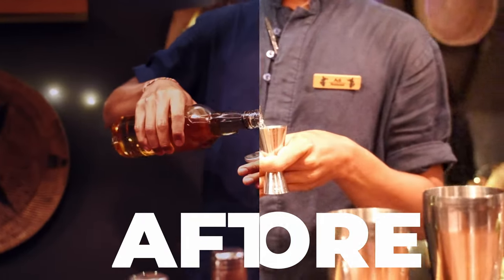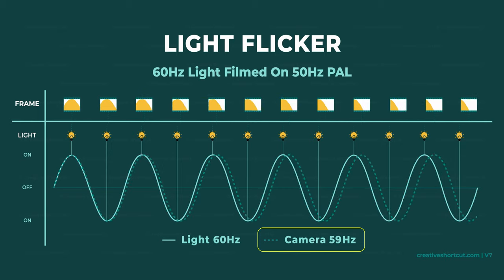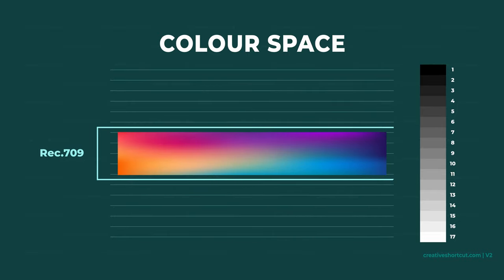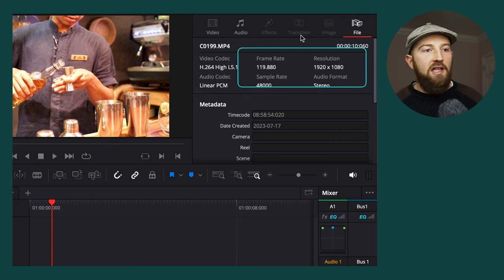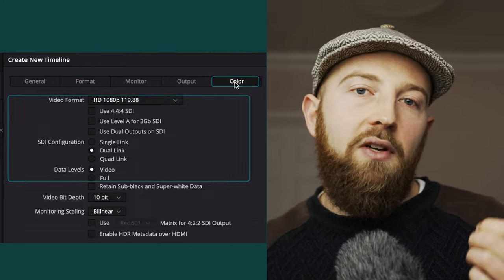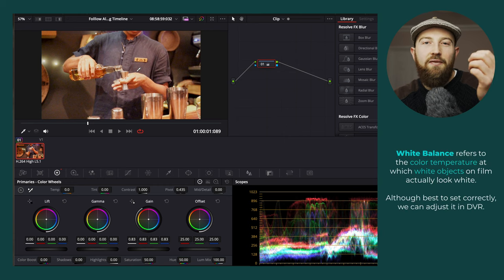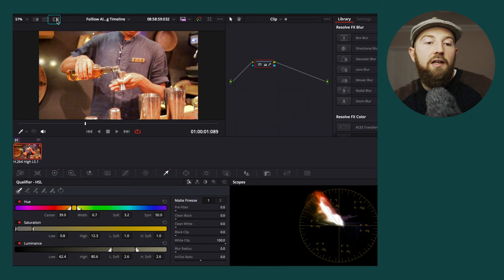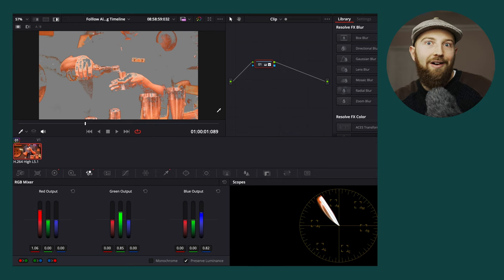How To Fix Damaged Video [DaVinci Resolve Tutorial]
This video provides the most simple approach to fixing & recovering damaged video in DaVinci Resolve & explains how to avoid making the mistakes that lead to bad video in the first place.

Learn:
How to upscale low resolution videos
How to fix overexposed video
How to fix underexposed video
How to fix grainy footage
How to remove light flicker from video
How to fix white balance

Chapters
00:00 How to fix ANY video & download project files
00:28 How to AVOID filming mistakes
00:58 PAL Vs NTSC | How to prevent lights flickering in your video
01:52 Picture Profiles Explained [Log vs Gamma & Dynamic Range]
02:20 How to ace exposure
02:35 Use graphs not eyes (I'm dual band colourblind)
02:45 Not all clips can be saved, don't waste time
03:12 Methods to avoid heavy DaVinci Resolve effects causing lag
03:38 Setting Up DaVinic Resolve Timeline
04:15 Cut Clip To Length (Saves Time)
04:30 Davinci Resolve Colour Tab Explained
05:04 How To ACE Exposure & White balance In DaVinci Resolve
05:18 DaVinci Resolve Graphs & Scopes (Waveform & Vector Scope)
05:33 Waveform & Primaries Tutorial
06:07 How To Fix White Balance In DaVinci Resolve
06:40 DaVinci Resolve Vector Scope Tutorial
07:10 DaVinci Resolve Qualifier Tutorial
07:54 How To Colour Grade Using Skin Tones
08:50 How To Adjust Highlights
09:25 How To White Balance Skin Tones
09:50 DaVinci Resolve Curves Tab
10:40 Teal And Orange Colour Grade With Offset Colour Wheel
11:30 Extreme Burnt/Overexposed & Crushed/Underexposed Video Recovery
12:14 Davinci Resolve Colour Tab Nodes Tutorial
12:30 How To Recover Detail In Extreme/Burnt/Overexposed Highlights
13:09 How To Use Qualifier Tool Tutorial To Target Highlights
13:30 Review & Adjust Look
14:00 If In Doubt Take Some Saturation Out!
14:20 Keep skin tones away from pure white
14:40 Tweak & Check with other frames of the video
15:17 How To Recover Detail In Extreme/Crushed/Underexposed Shadows
15:50 Before And After Review
16:18 How To Remove Light Flicker/Pulsing DaVinci Resolve
18:00 How To ACE Noise Reduction DaVinci Resolve
18:46 Temporal Noise Reduction Tutorial
20:00 Spatial Noise Reduction Tutorial
20:31 How to Assess Noise Reduction
21:08 Final Tweaks
21:50 How To Upscale Low Resolution Footage (Superscale)
22:38 Before & After
22:43 Render In Place Tutorial